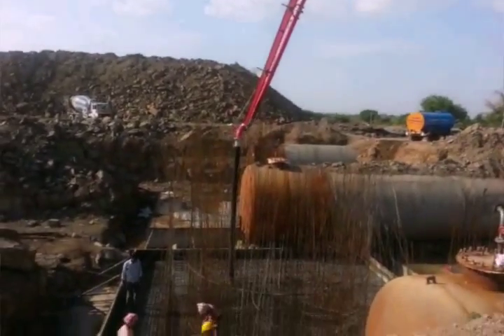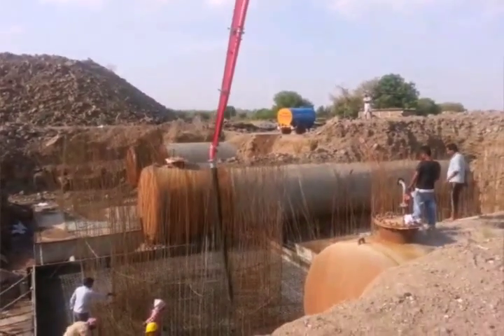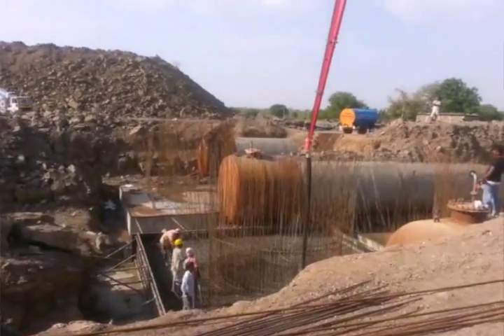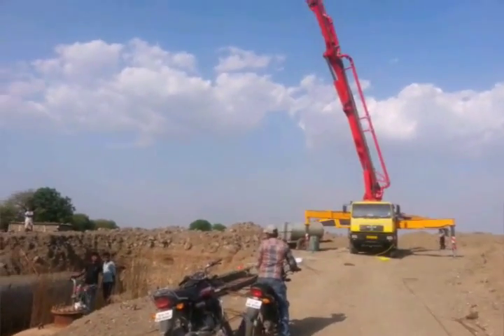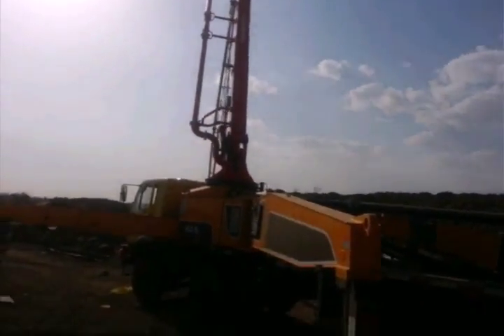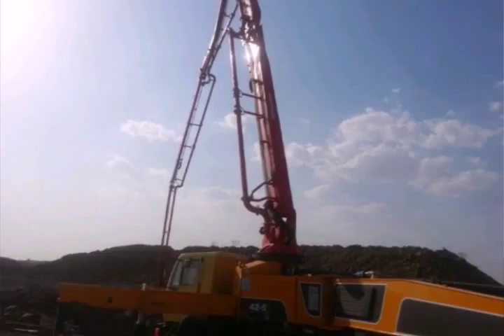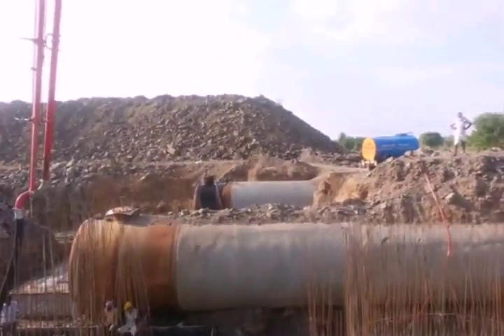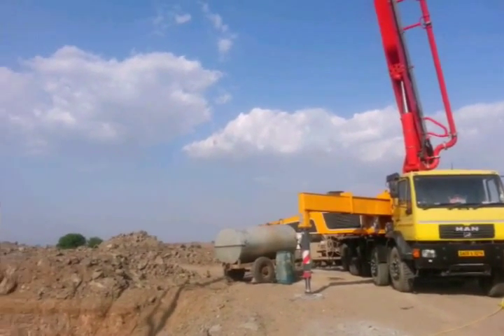How Concrete Boom Pressure 42Mts works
How it is working and how will the pumping takes place and how the concrete will gone threw the pipes and it is Putzmeister boom pressure concrete pump